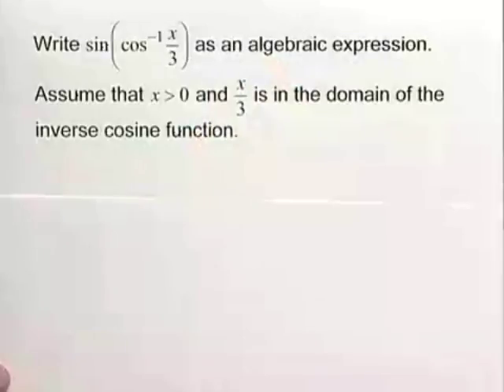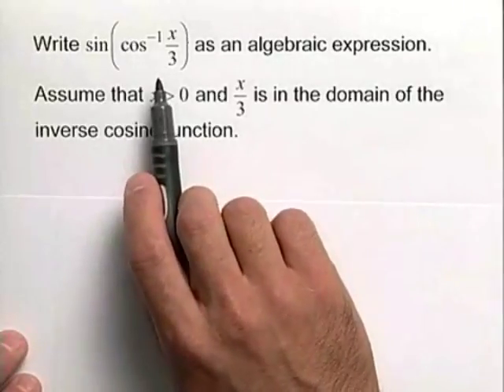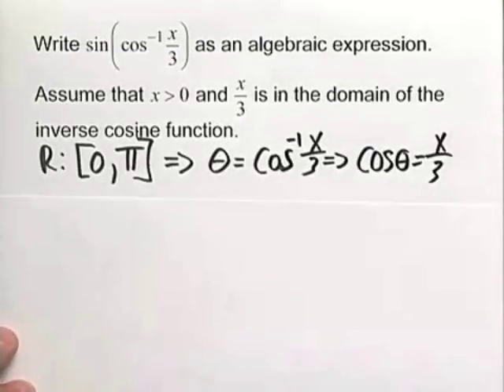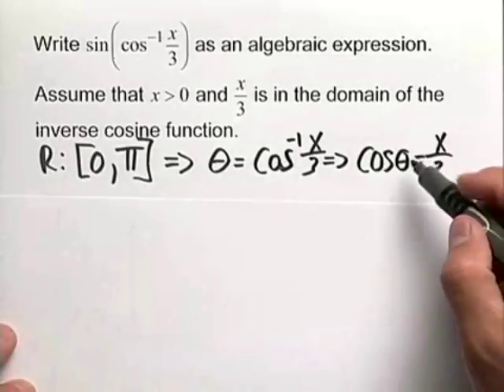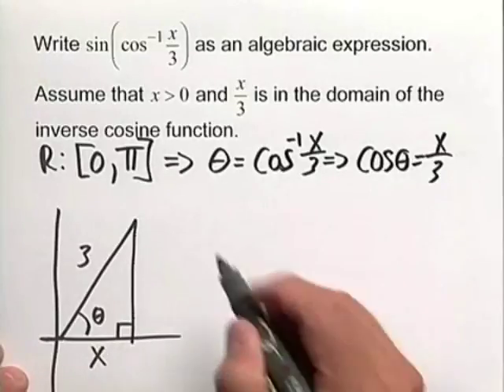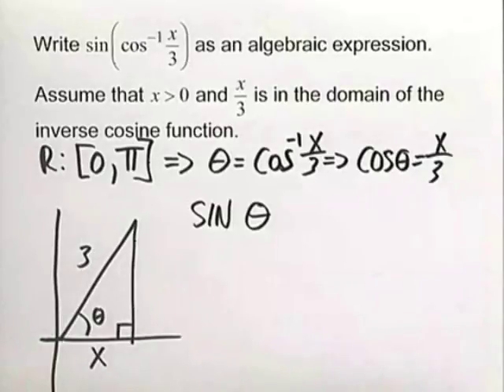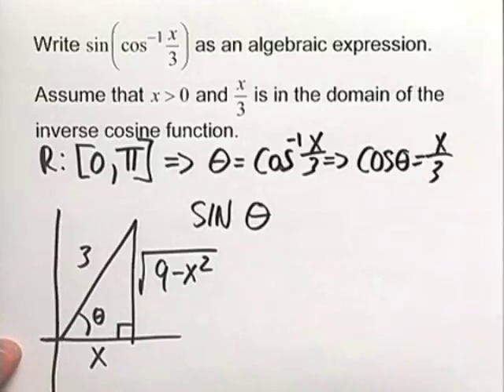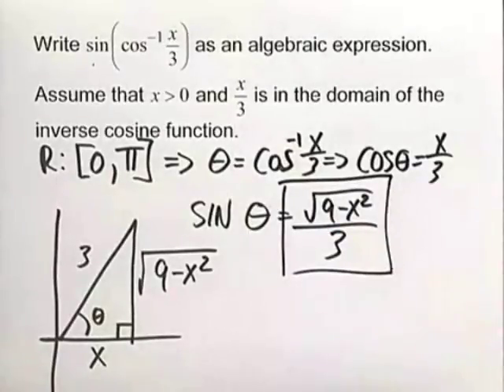Blitzer Trig2e CTPvideo 02 07